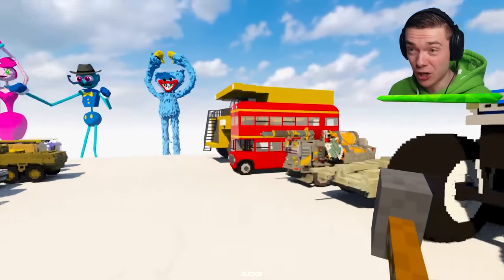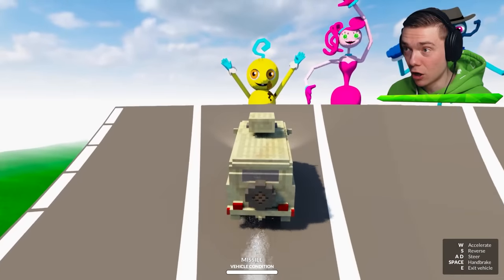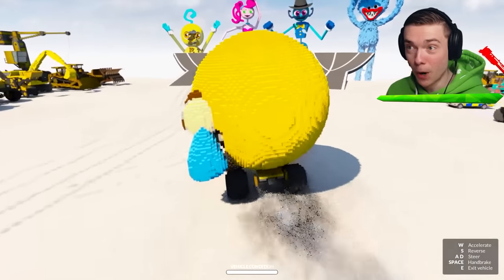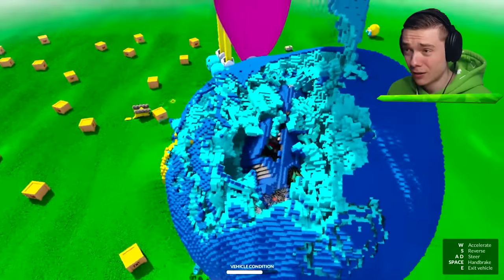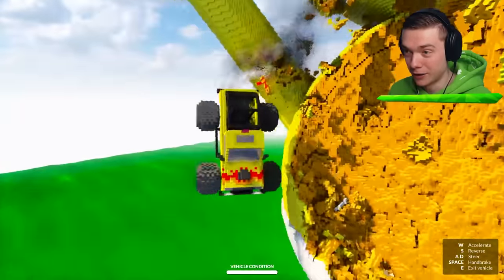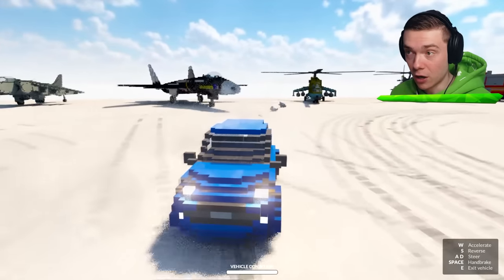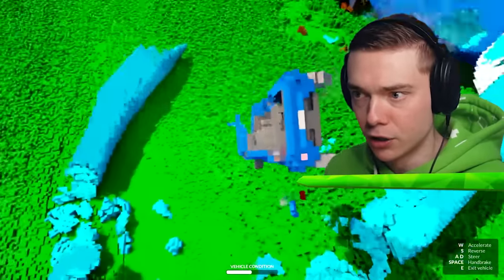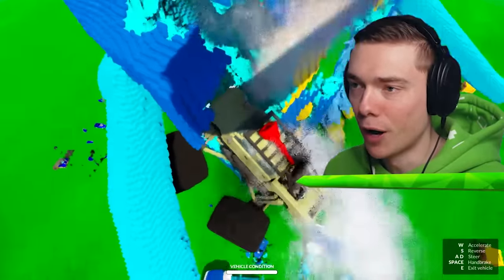LONG LEGS FAMILY vs BIGGEST CAR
Long Legs Family VS Biggest Car In Teardown With Mods!